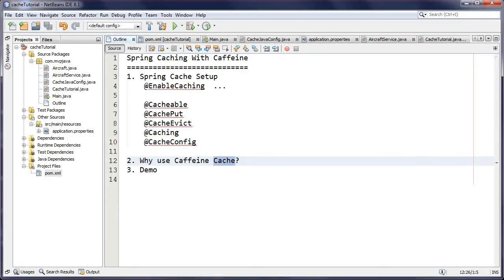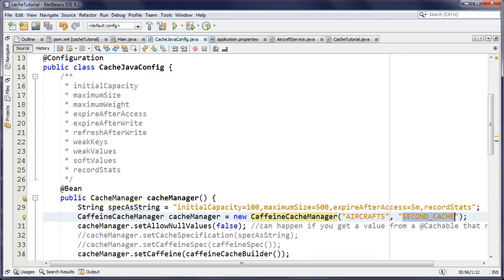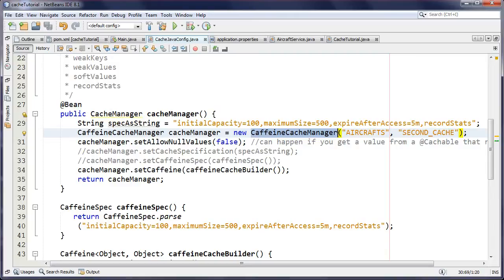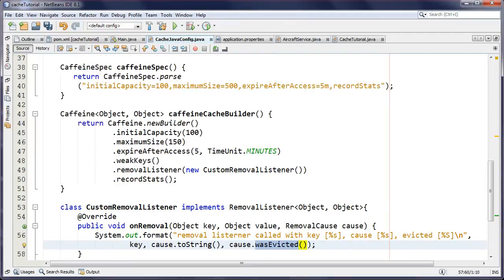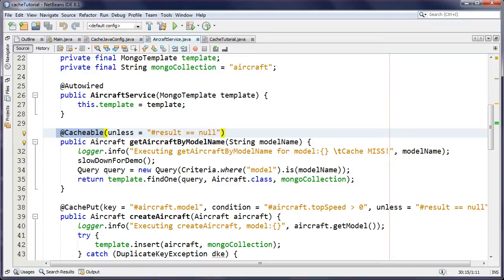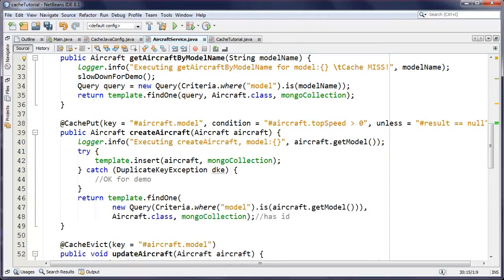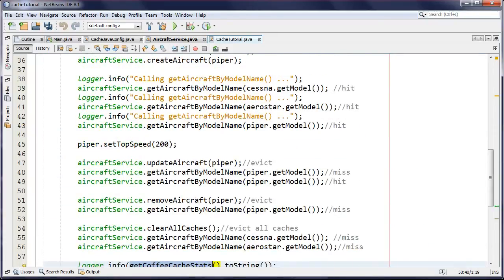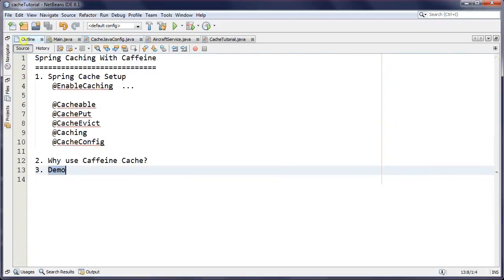Spring Caching with Caffeine Cache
Teaches you how to setup Spring Caching with Caffeine Cache with the help of Spring Boot. We start by taking a look at the configuration needed to setup Spring Caching and then then quickly dive into Caffeine Cache specifics; Its features, configuration properties, different ways to configure it via JavaConfig and go into why its a solid choice over other local cache implementations available.

The tutorial also provides a high level overview of the
Spring Cache annotations @Cacheable, @CachePut, @CacheEvict, @Caching and @CacheConfig.

Click here to check out the tutorial
Title: "Spring Caching with Caffeine Cache"